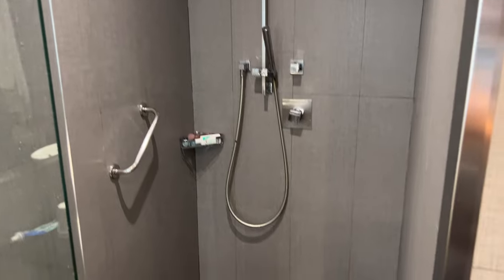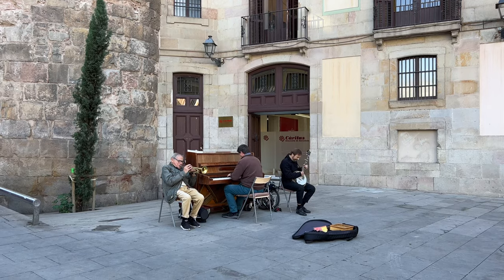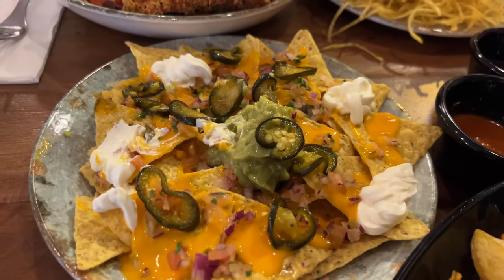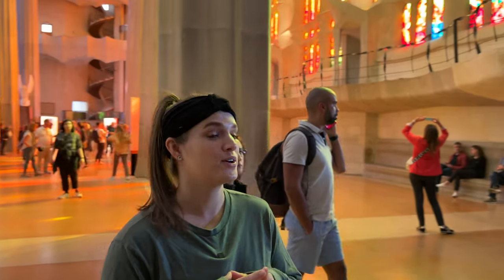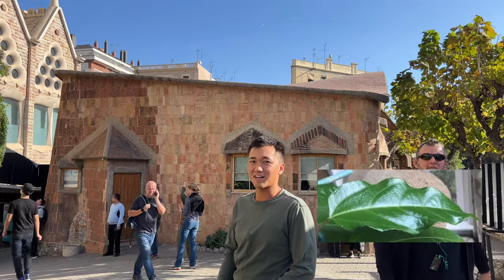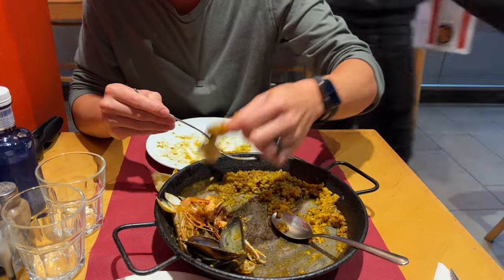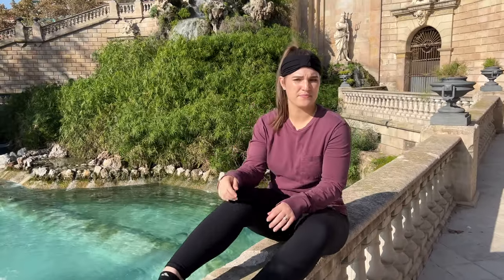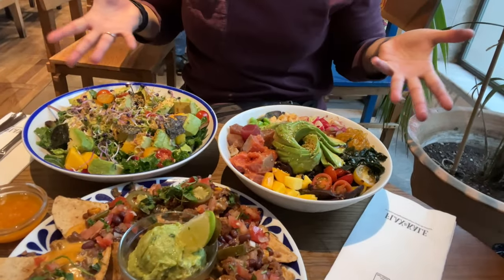BARCELONA TRAVEL VLOG | Sagrada Familia | La Boqueria Market | Park Guell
After exploring Madrid, we decided Barcelona was our next stop! Come with us as we explore Barcelona and all the beautiful sites and delicious food it has to offer!